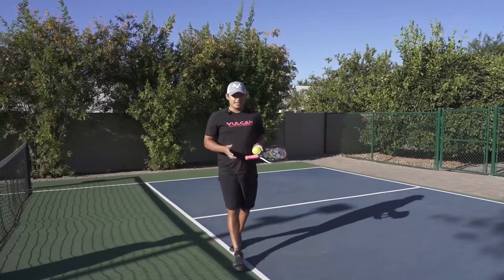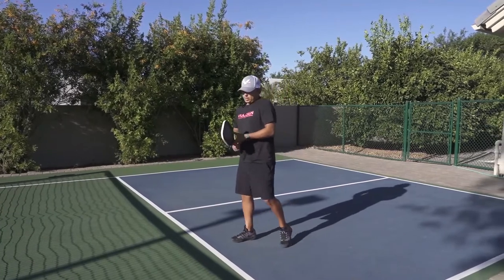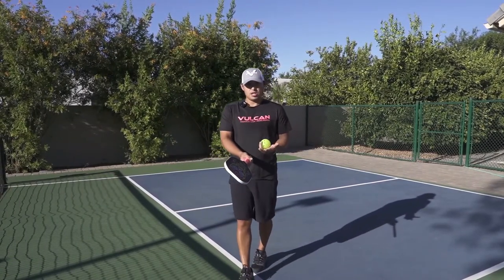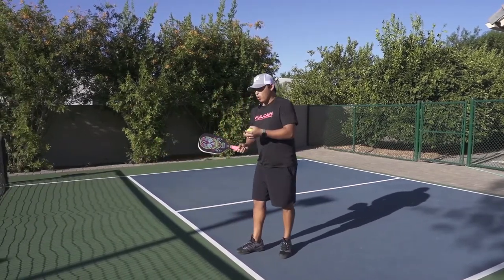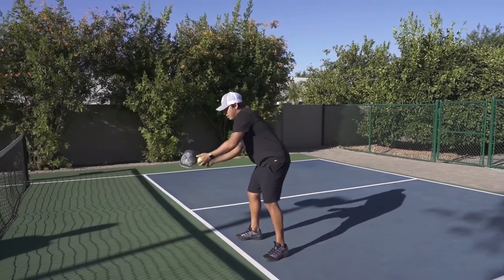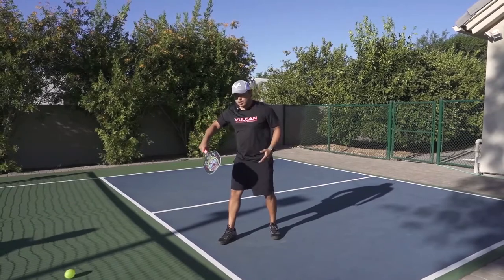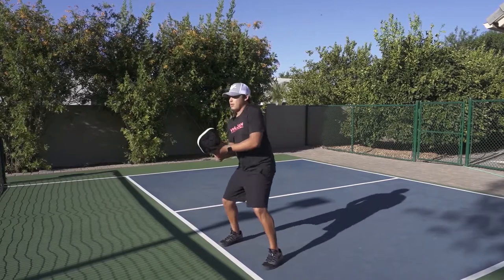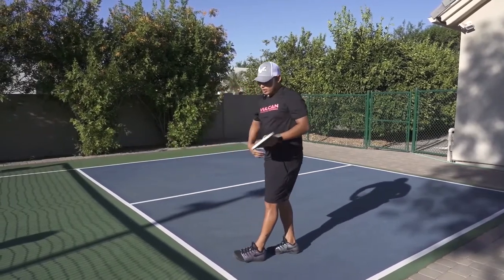Dinks In Pickleball by Daniel De La Rosa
DINKS In PICKLEBALL

This video teaches dinks in pickleball.

Daniel De La Rosa is a competitive Pickleball and Racquetball athlete along with his wife Michelle.  This is an excerpt from Fundamental Pickleball available from Effective Racket Sports.

Effective RacketSports was founded by athletes who live by this belief: that knowledge is key and the best competitors simply know more.  We make it our mission to find the best athletes, coaches and specialists on Earth and bring their wisdom to you.